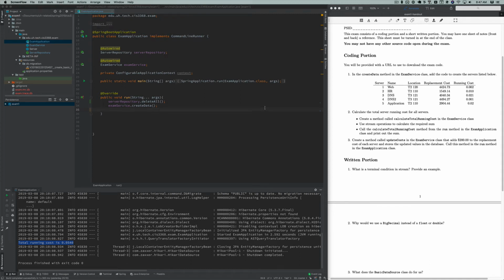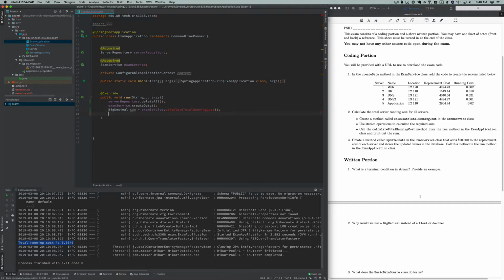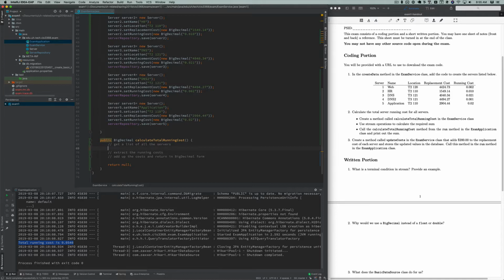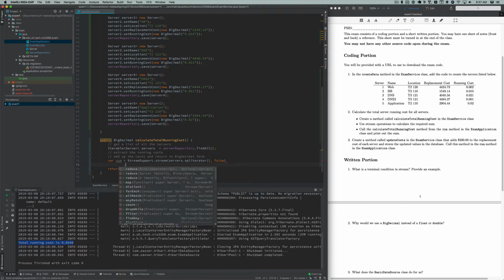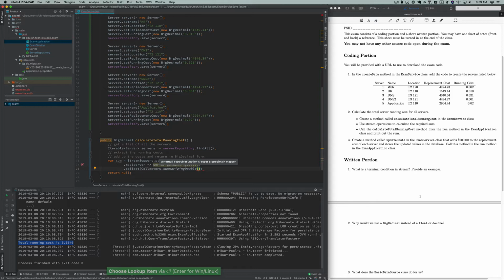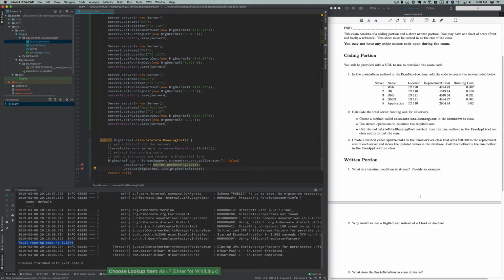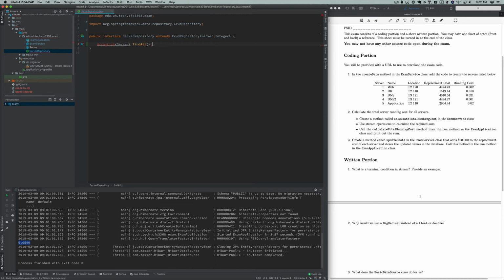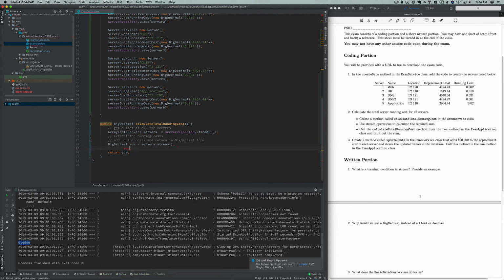CIS 3368 Exam Walk-Through Part 2